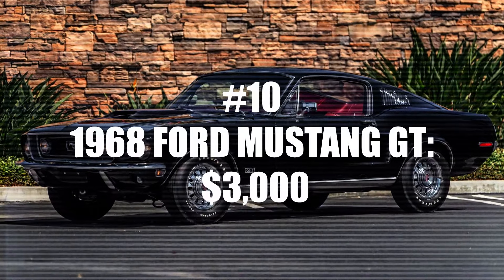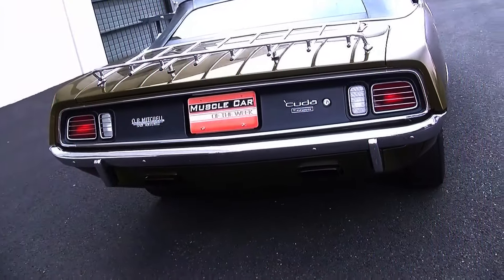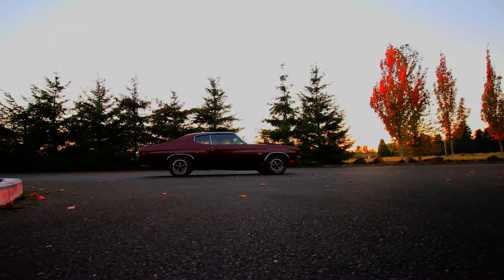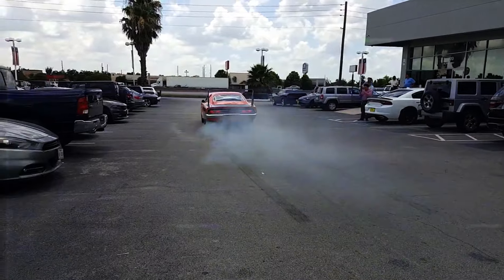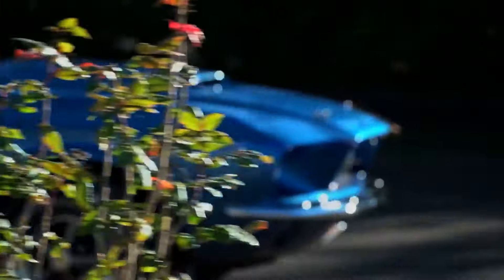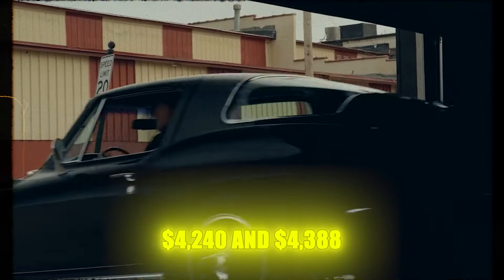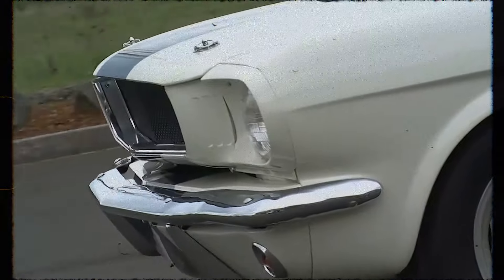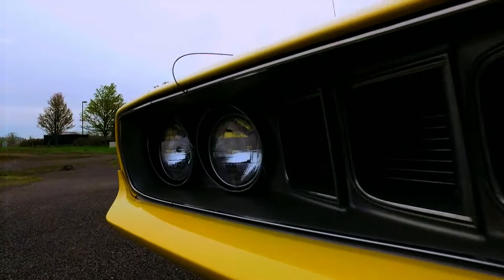The Most Expensive American Muscle Cars from the 70s: Are They Worth the Price?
Discover the most expensive American muscle cars from the 70s in this video. Are they worth the price tag? Watch to find out!

0:00 Intro
0:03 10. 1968 Ford Mustang GT: $3,000
1:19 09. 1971 Plymouth 'Cuda Convertible: $3,400
2:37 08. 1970 Chevelle SS 454 LS6: $3,486
4:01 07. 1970 Pontiac GTO: $3,500
5:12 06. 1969 Dodge Charger Daytona: $3,860
6:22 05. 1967 Shelby GT500: $4,200
7:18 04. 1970 Plymouth Superbird: $4,300
8:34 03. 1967 Chevrolet Corvette: $4,388
9:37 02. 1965 Shelby GT350: $4,547
10:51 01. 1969 Chevrolet Camaro ZL1: $7,200